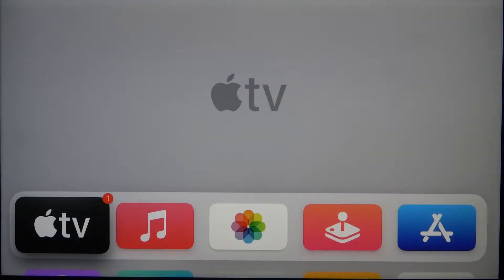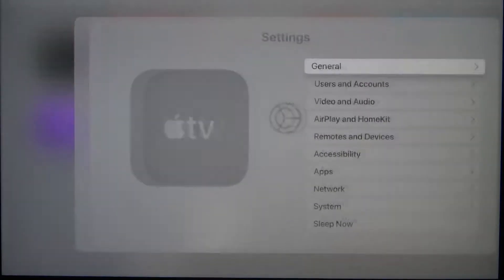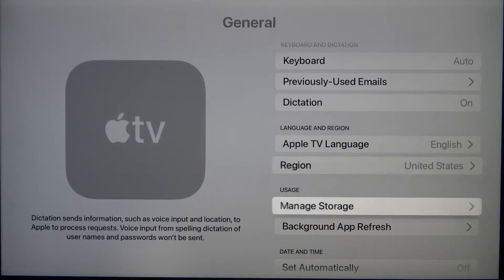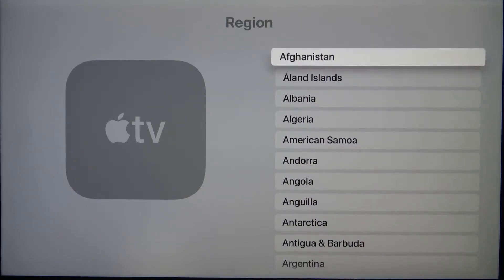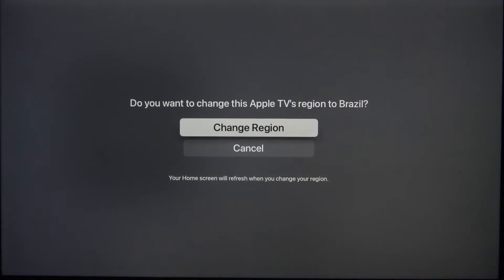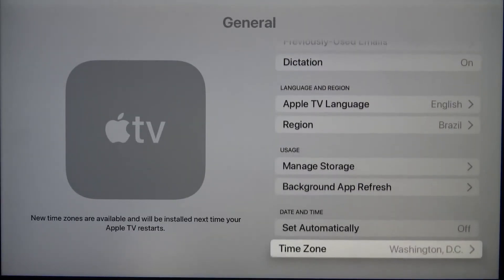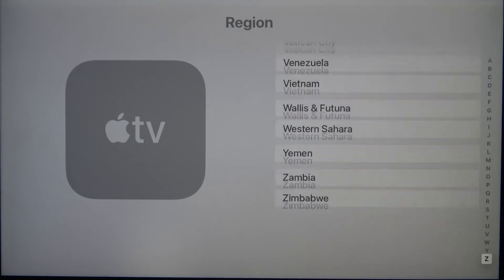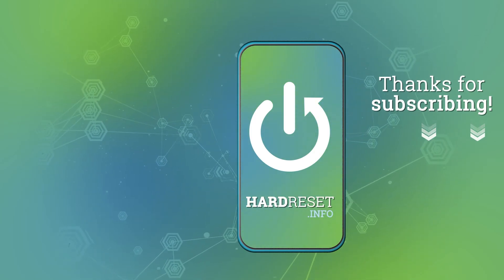How to Change Region on APPLE TV 4K - Set Any Region You Want on APPLE TV - Watch Blocked Content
Watch this video to learn how to switch regions on APPLE TV 4K. I will show you step by step how to go to the APPLE TV 4K settings. Then you will need to open list of countries and choose which you want to set as an APPLE TV region. Change APPLE TV 4K region and watch content blocked in your country.
How to change region in APPLE TV 4K? How to set up a region in APPLE TV 4K? How to switch region on APPLE TV 4K?  How to choose a region in APPLE TV 4K? How to open region settings in APPLE TV 4K?